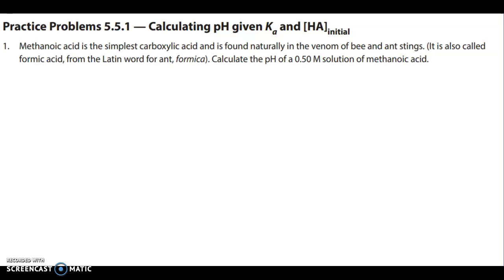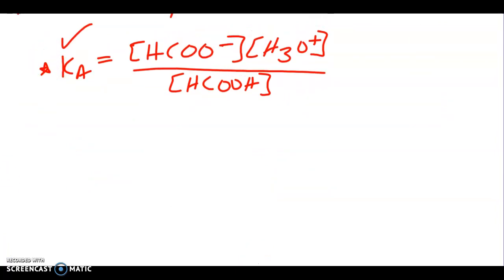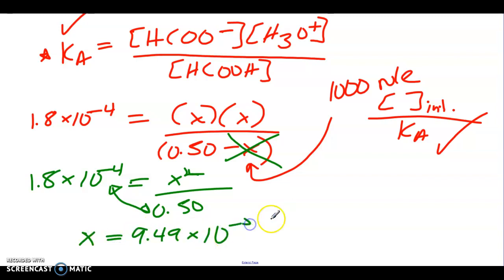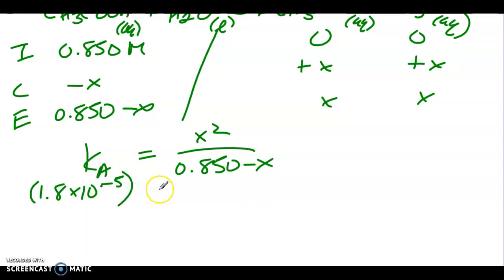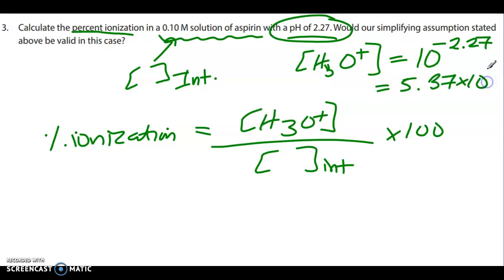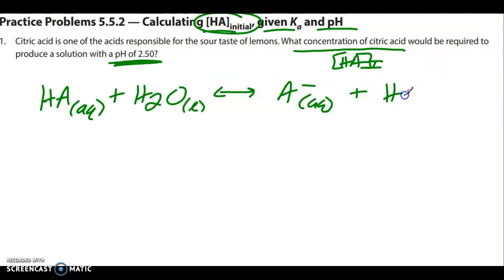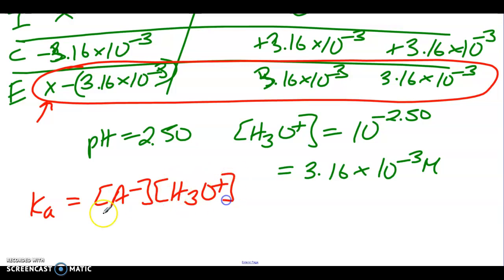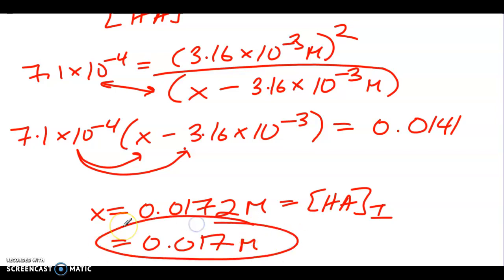AP Chem Ka and Kb Calculations part 2